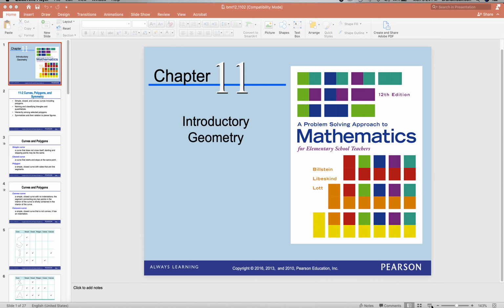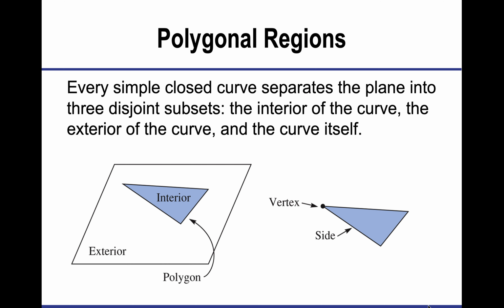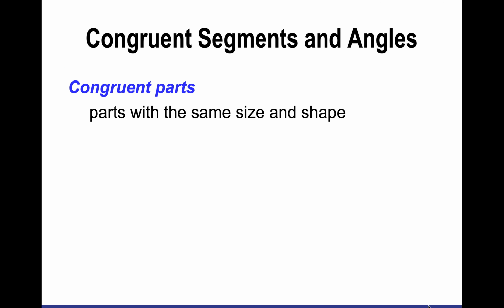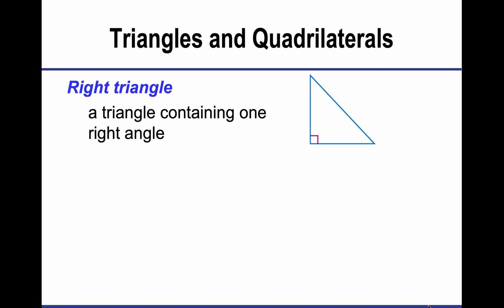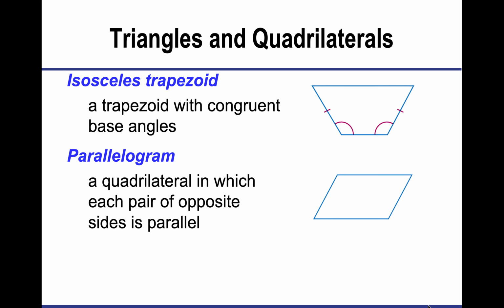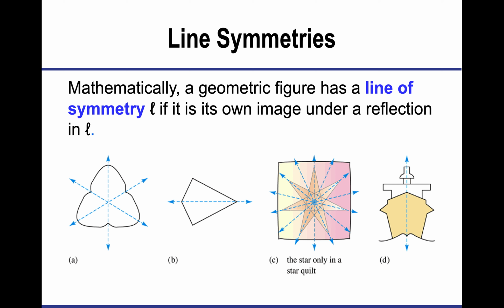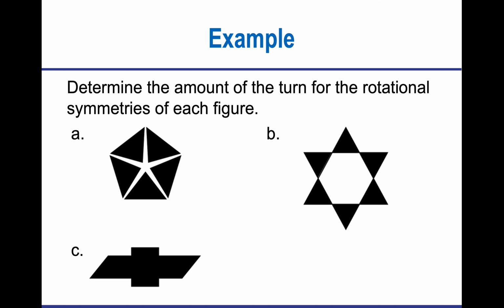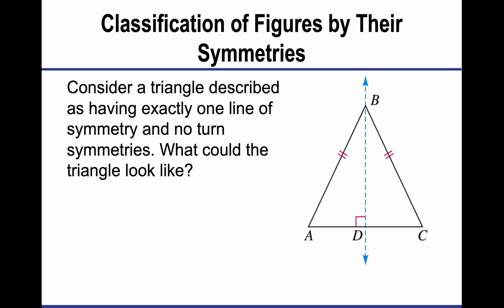GCU Math 151 Ch 11 Lecture 2